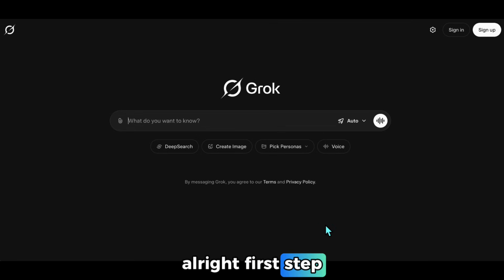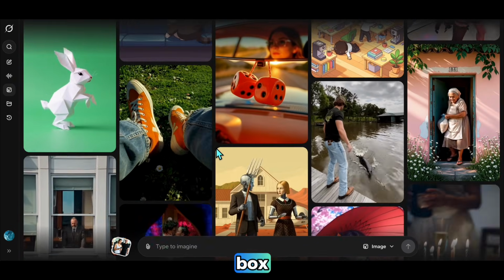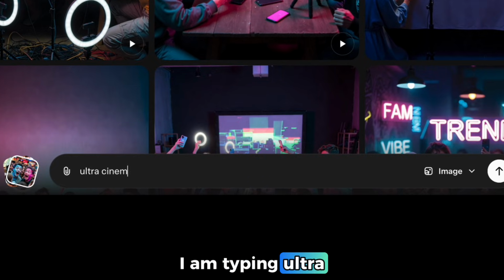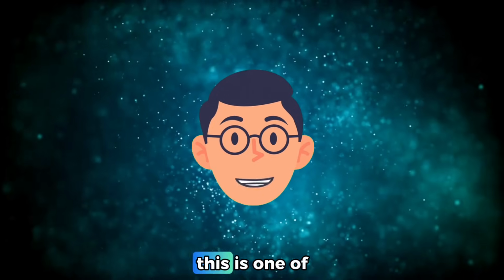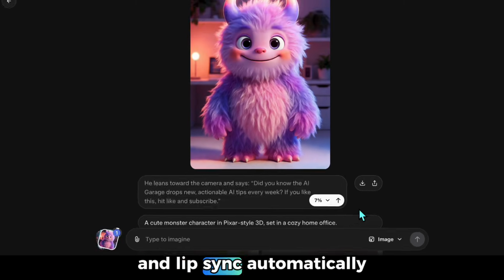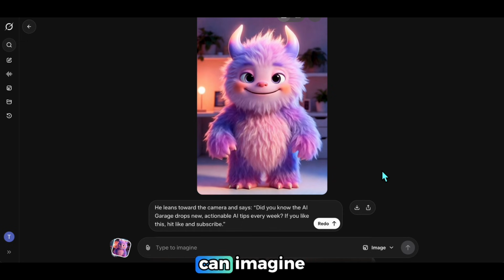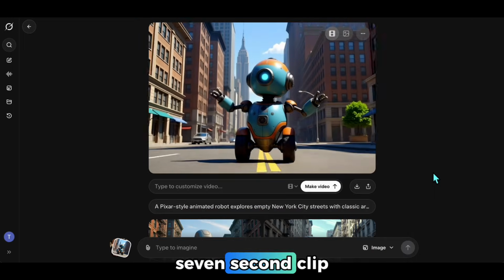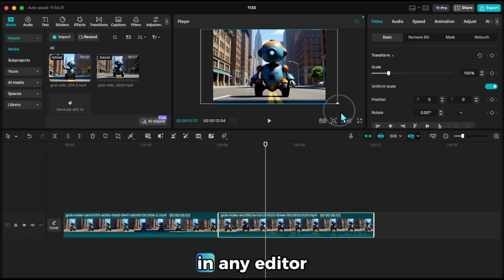Stop Paying for AI Videos! Grok Does It FREE! (Step-by-Step) - New Demos!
In this step-by-step Grok AI tutorial, you’ll learn how to create Pixar-style characters, talking humans, product ads, viral brainrot content, and full cinematic videos — all 100% free. No paid plan needed.

I’ll walk you through the Imagine tool, show fresh demos, and reveal a simple trick to turn short clips into longer AI videos. Perfect for YouTube automation, short-form creators, and anyone wanting to make studio-quality AI content without paying a cent.

- Turning prompts into AI videos, images & animations
- Creating speaking creatures + realistic human avatars
- Making horizontal & vertical content
- One-prompt story creation
- Product ads & talking brand videos
- Hack: The long-video continuation hack

Because Grok AI isn’t just an image generator. It’s a full-on AI tool that brings your imagination to life with motion, sound, and style. And the best part? You can use it free. Perfect for YouTubers, content creators, and entrepreneurs ready to create content without paying a cent.

🧰 Tools I use daily:

✨ All-in-One AI Engine (OpenArt) – Try Seedream 4 & Nano Banana for FREE

▶️ Chapters:
00:00 Intro
00:46 Free Access – Grok AI & Imagine
02:16 Brainrot Demo
04:45 Multi-Scene Story
05:32 Speaking Creature
06:27 Speaking Human
07:11 Product Ads
08:33 Trick: Short to Long
10:35 What do you want next?

I share AI faceless content creation tutorials and free AI tools every week!